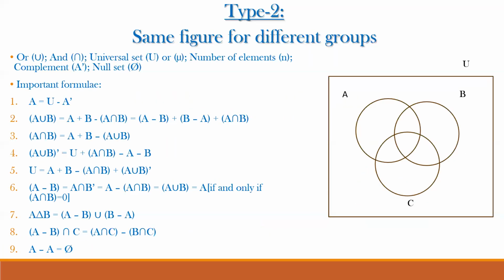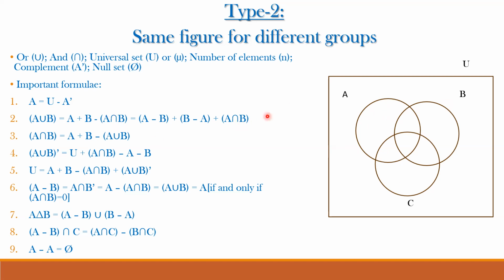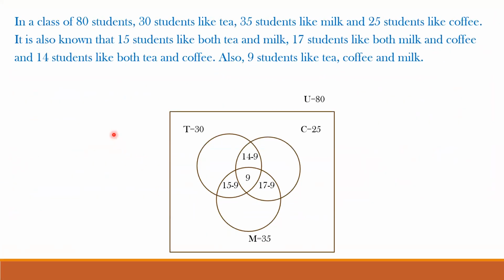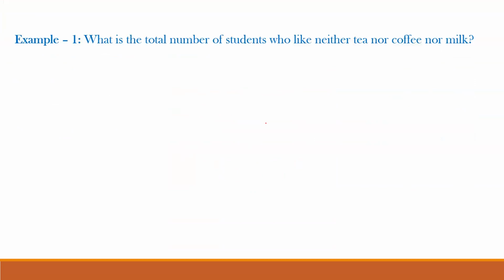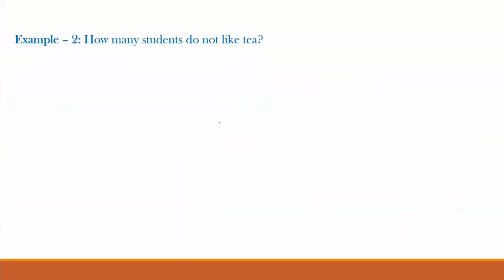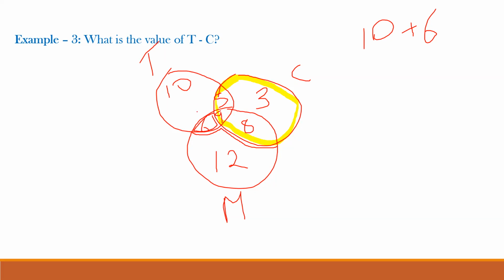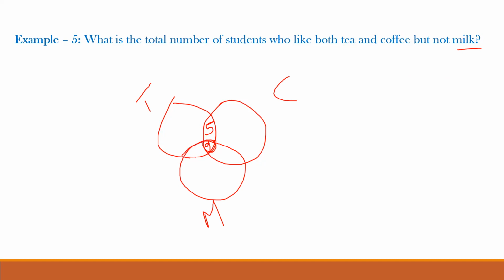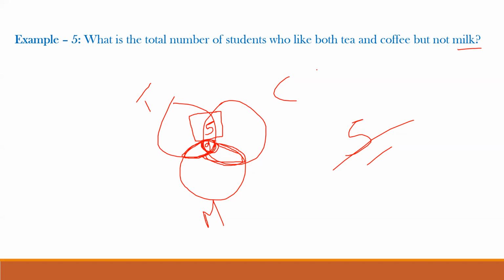Aptitude Session-2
Topic:
Venn Diagrams Part-2